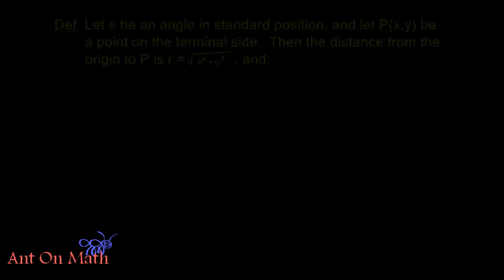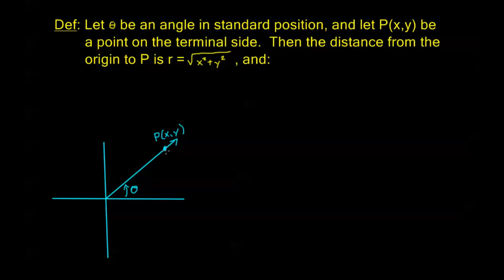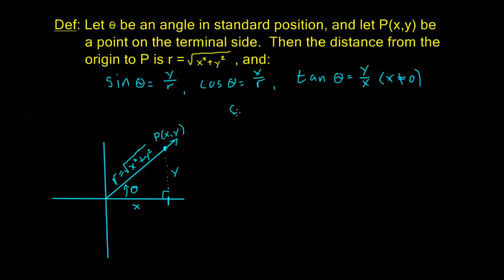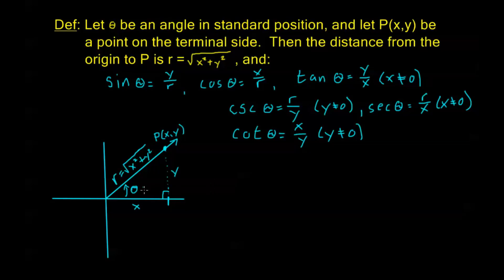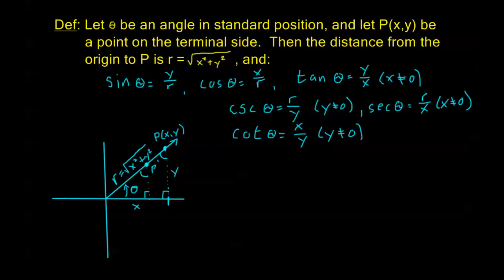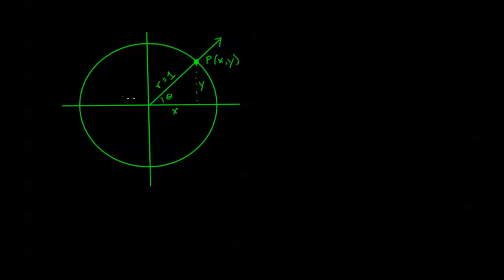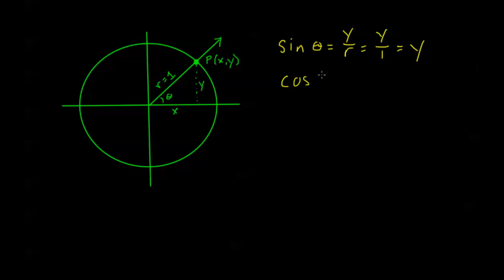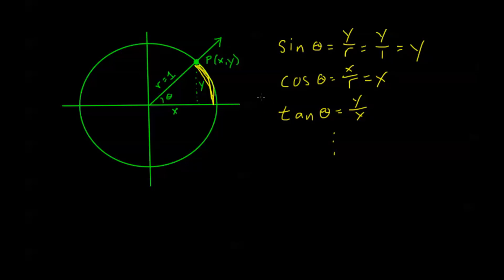6.3.1 - Trigonometric Functions of Angles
Introduction and definition of the Trigonometric Functions of Angles, and relationship to the same functions of real numbers on the unit circle.